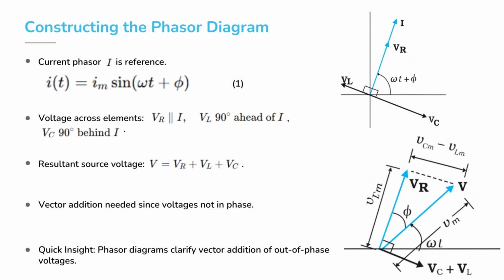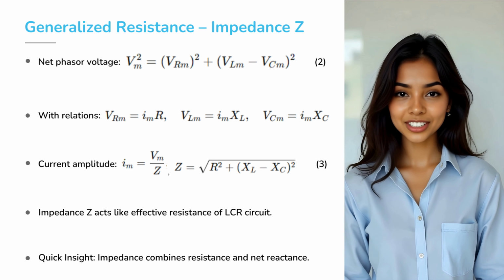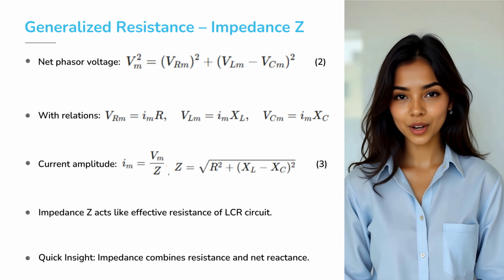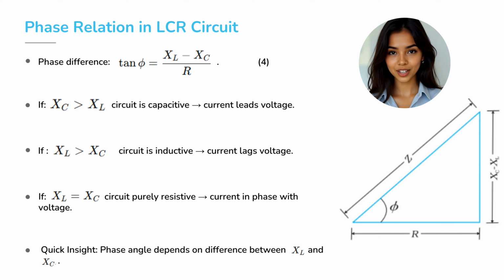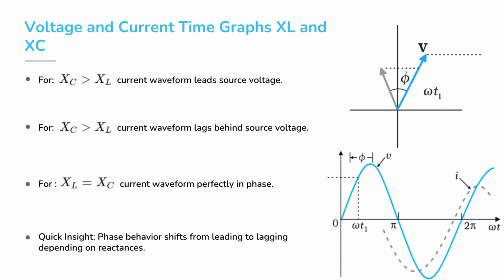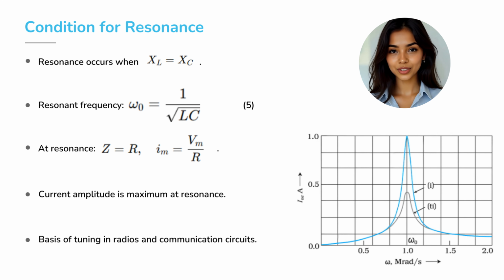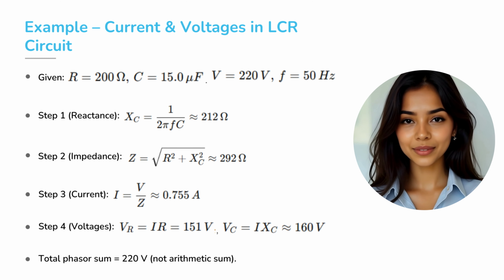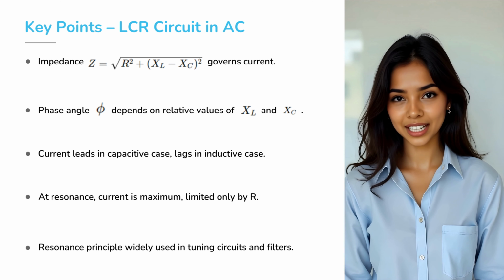AC Voltage Applied to a Series LCR Circuit | Class 12 Physics | Alternating Current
⚡ The series LCR circuit is one of the most important topics in Class 12 Physics. In this video by NextLeap.AI, we’ll break down how an alternating voltage behaves when applied to a circuit containing a resistor, inductor, and capacitor in series.
 We’ll explore phasor diagrams, impedance, phase angle, resonance, and waveform behavior, followed by a worked-out numerical example. This lesson connects theory with practical applications, helping you understand resonance in tuning radios, circuits in power systems, and much more.

 1️⃣ LCR Circuit Basics – Understanding the components and their arrangement in a series circuit.
 2️⃣ Phasor Representation of Voltages – Combining voltages across R, L, and C using vector addition.
 3️⃣ Impedance of LCR Circuit – Derivation of total opposition Z = √(R² + (XL − XC)²).
 4️⃣ Phase Angle Between Voltage and Current – Condition for leading, lagging, and in-phase current.
 5️⃣ Waveforms in LCR Circuits – Graphical representation of voltage and current waveforms.
 6️⃣ Resonance in LCR Circuit – Condition XL = XC​, current maximization, and quality factor.
 7️⃣ (Advanced Example / Derivation) Numerical Problem – A worked-out exam-style question.
 8️⃣ Concept Closure – Quick recap of formulas, resonance condition, and exam takeaways.

 ✔ Exam-Oriented – Covers all NCERT derivations, graphs, and conditions for resonance.
 ✔ Clear Visuals – Step-by-step phasor diagrams and waveforms explained.
 ✔ Real-Life Relevance – Learn how LCR circuits are used in tuning devices and power systems.
 ✔ Board + Competitive Prep – Must-know for CBSE Class 12 boards, JEE, and NEET.
 ✔ Step-by-Step Problem Solving – Numerical problem included for complete practice.